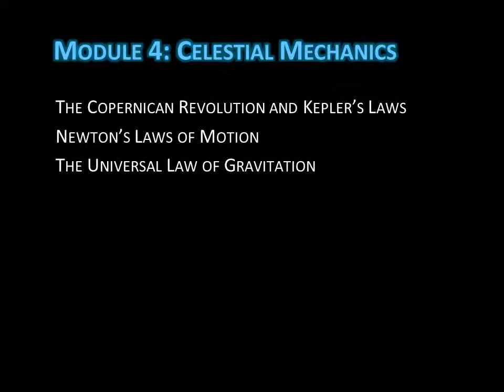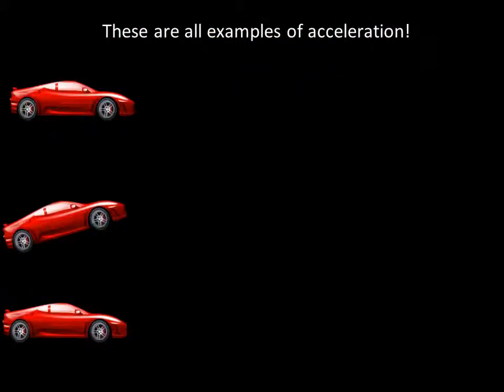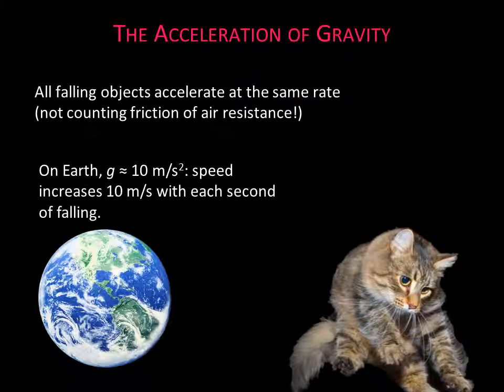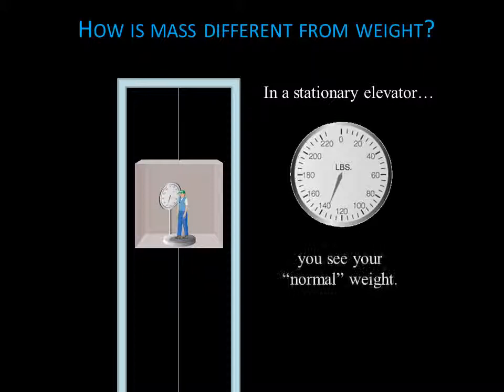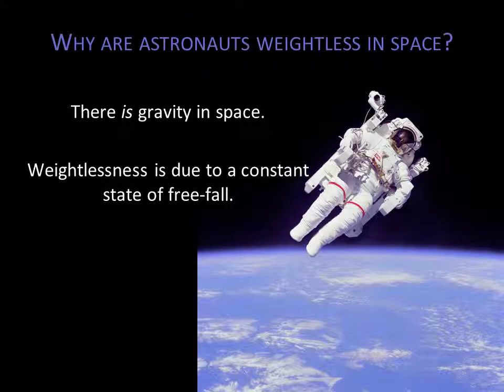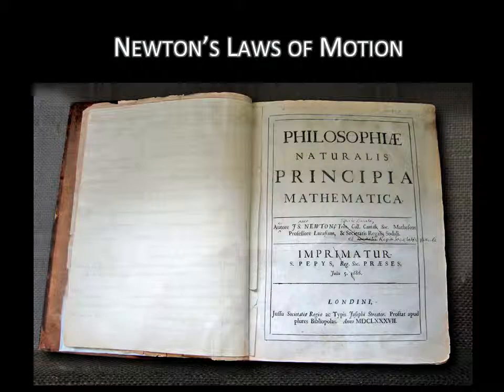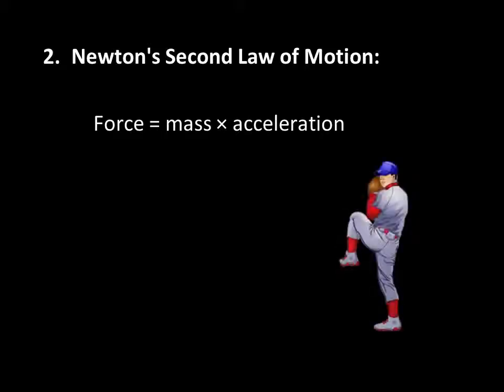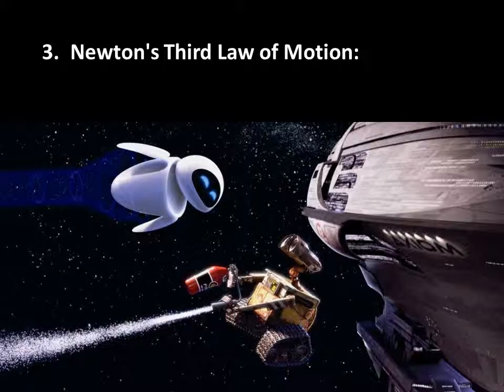Module 4 / Lecture 2 : Celestial Mechanics